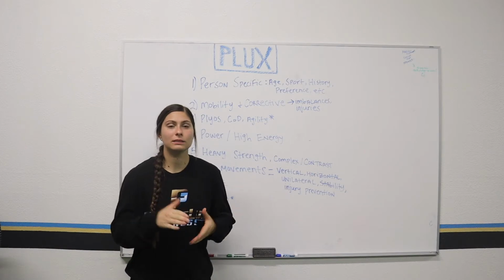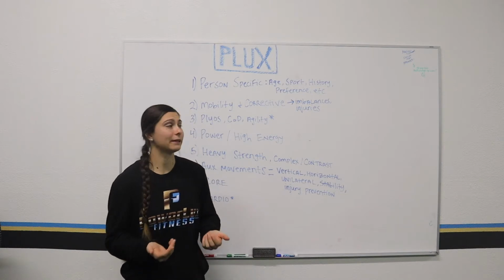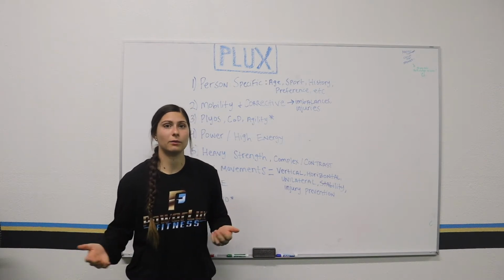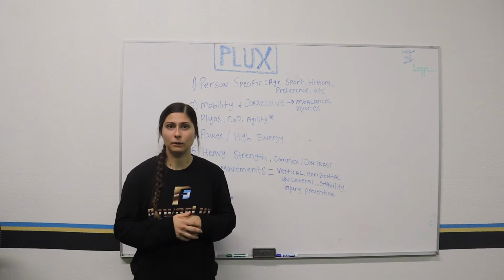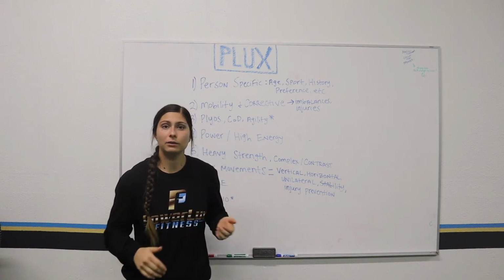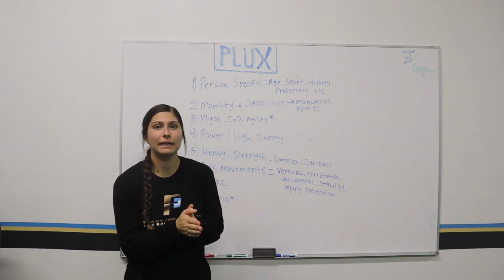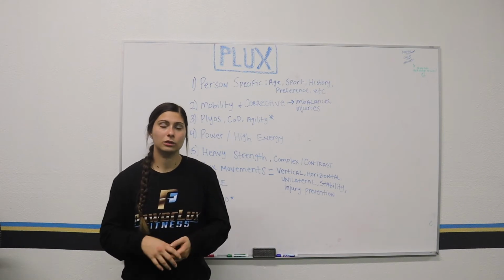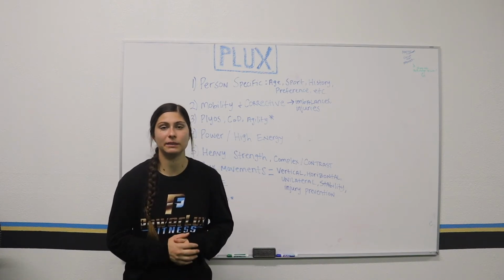Strength And Conditioning Coach Programming Training | Building A Strength And Conditioning Program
🔥 Custom Online 1:1 Coaching What's up guys! Today's video is another requested one, so it's how I program my training sessions as a strength and conditioning coach. I break down for you guys how a strength and conditioning coach programs training and how I go about building a strength and conditioning program. As you'll see, I can't get too in depth or give specifics because every program is so dependent on the person I'm training, for example age, training life, sports being played, injuries, schedule, etc. But for this video, I give a general outline of how I select my exercises and in what order I build my programs. I give you a step by step insight as to the order of exercise selection, where I throw in my heavy strength, power movements, ab work, injury prevention training, and much more. Hopefully this helps you guys design your own workouts! Enjoy!